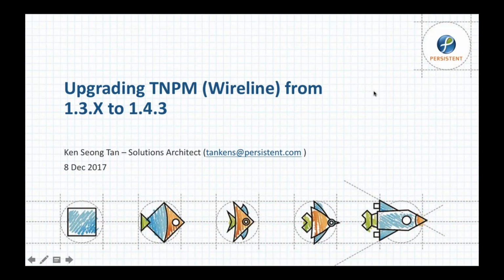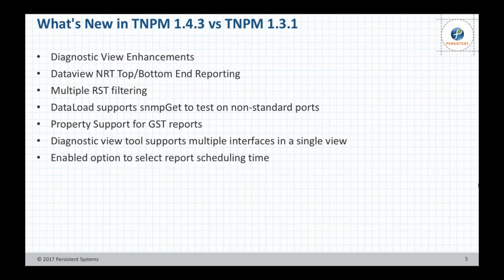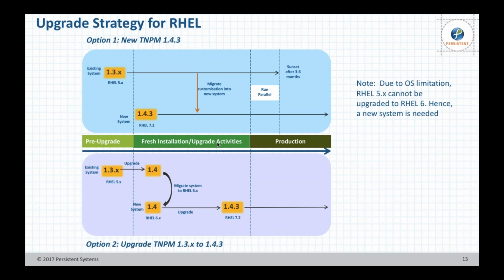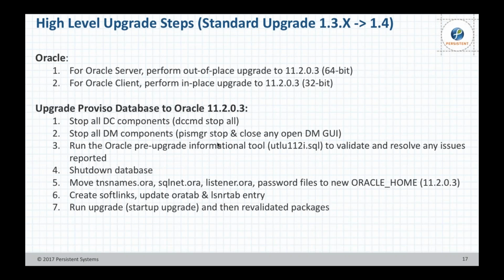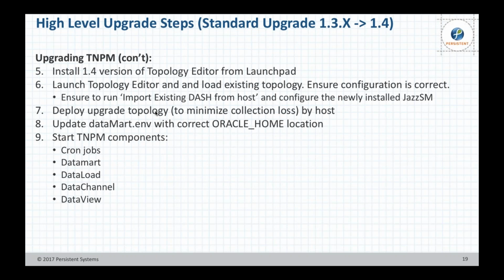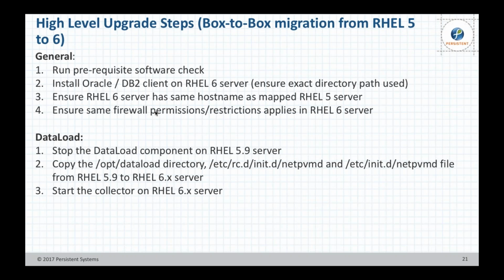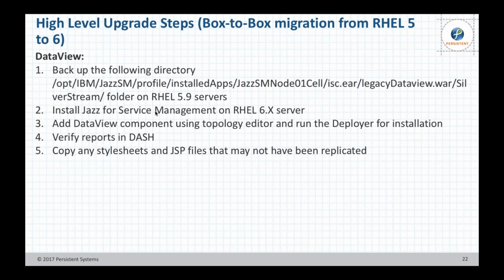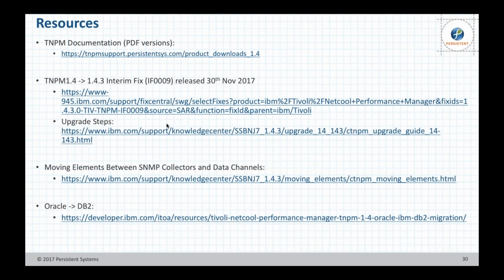Ask the Experts Upgrading Tivoli Netcool Performance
In this interactive Ask the Experts session, presenter Ken Seong Tan will discuss upgrading TNPM Wireline Core 1.3.x to 1.4.3 including:
- What’s new in TNPM Wireline 1.4.3
- Upgrade strategy
- Best practice for standard upgrade
- Best practice for box-to-box upgrade

Speaker: Ken Seong Tan is a Solutions Architect within Persistent Systems. He specializes in Tivoli Netcool Performance Manager (TNPM), OMNIBus Integrations, Netcool Operations Insight and has been involved with Tivoli software since 2010 covering technical enablement & consultancy, pre-sales, services deployment and architecting solutions.